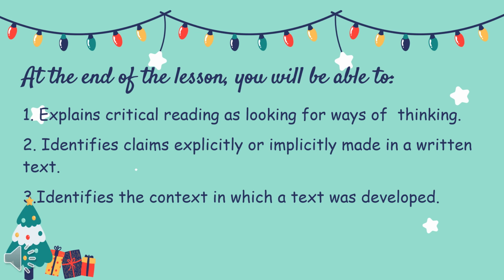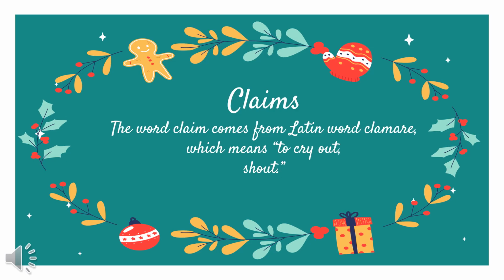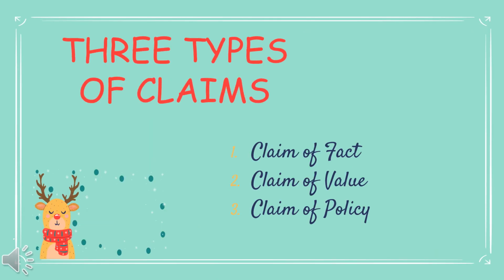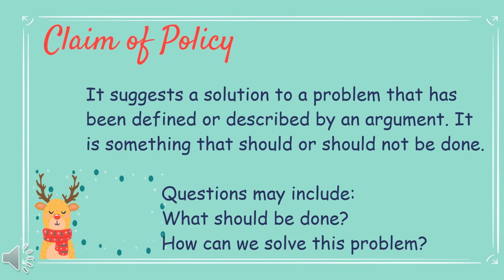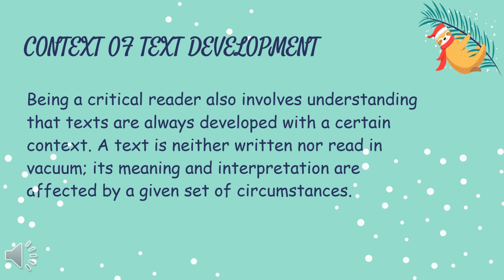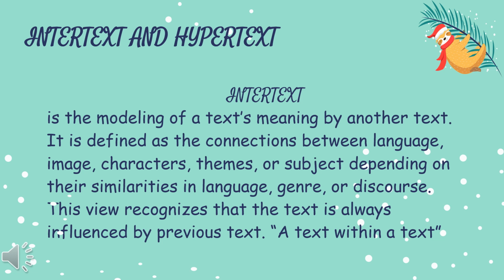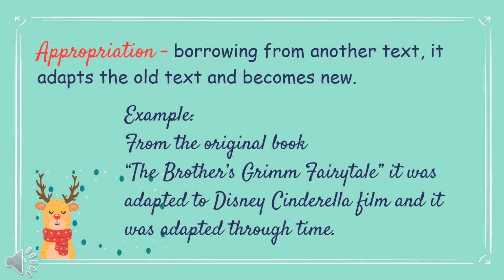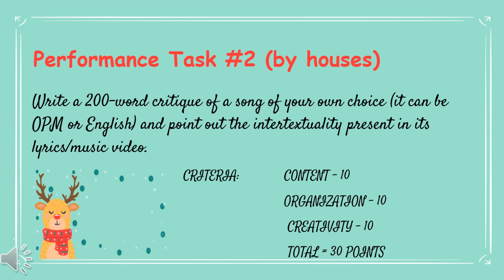Vlog #73 Critical Reading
Hey learners! Here is another lesson in Reading and Writing Skills. 👩‍🏫✨

Topic: Critical Reading as Looking for Ways of Thinking